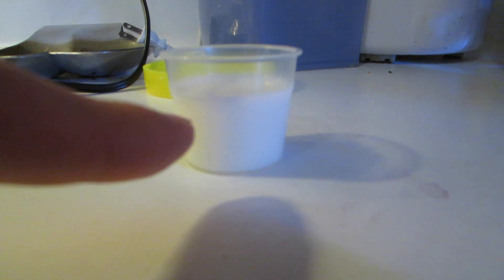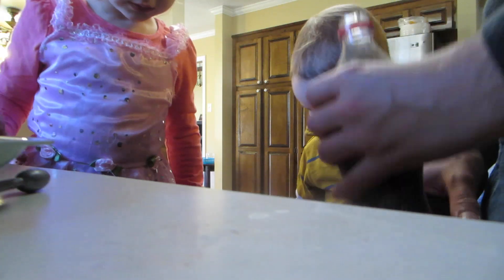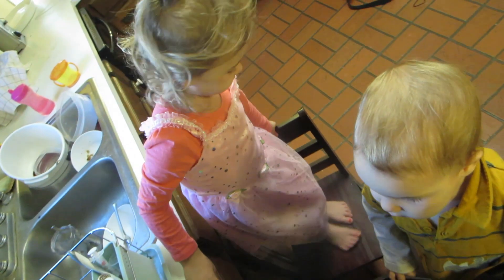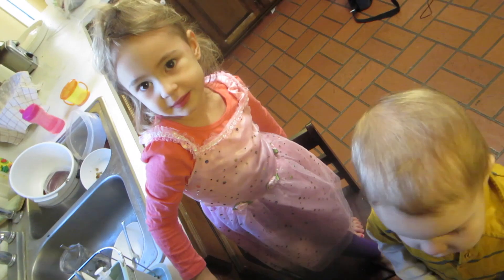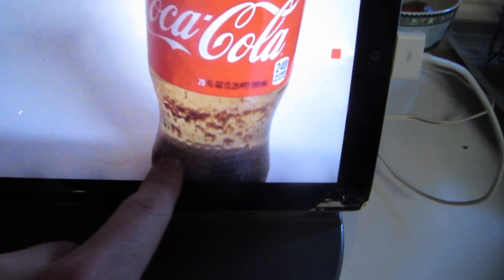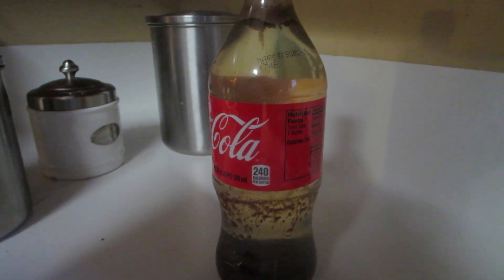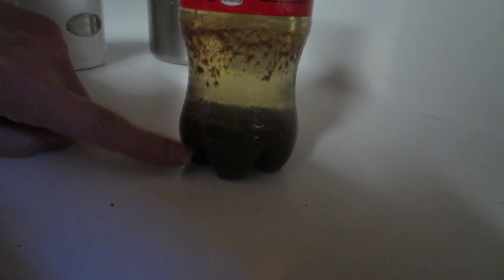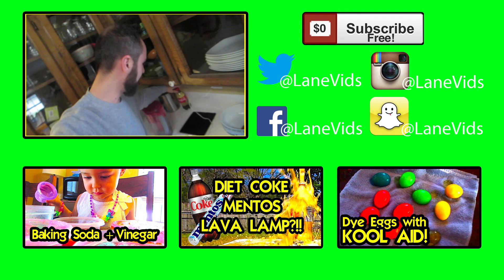SCIENCE EXPERIMENTS FOR KIDS: COKE & MILK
Science Experiments for Kids - Coke and Milk Science Experiment -  This is a fun science experiment for kids with coke and milk. In the milk and coke experiment I show you what happens when you pour milk into a coke and let it sit on a counter in this science experiment for kids.

What happens when you mix Coca-Cola (coke) and milk? In today's simple science experiment for kids video, we test this experiment to see the reaction, and we talk about what is going on in this science project.

What you need for this science experiment / science project is:
- 1 bottle of coke / Coca-Cola (20oz)
- 3 Teaspoons or 1 Tablespoon of Milk
- Time